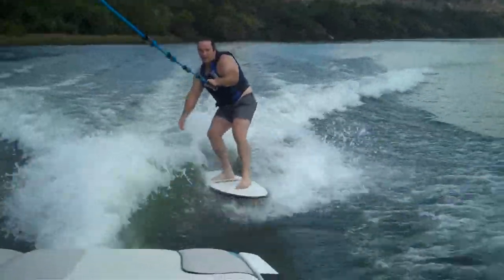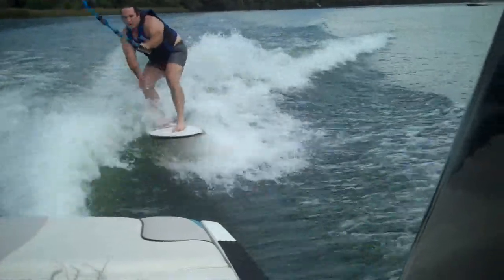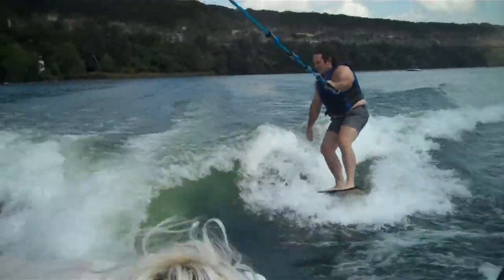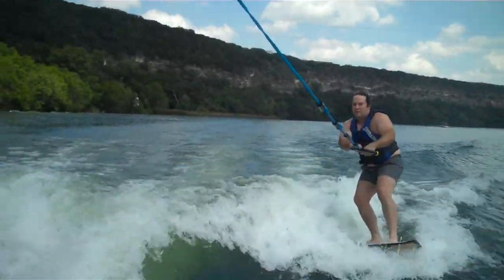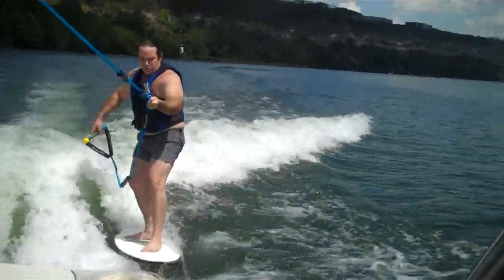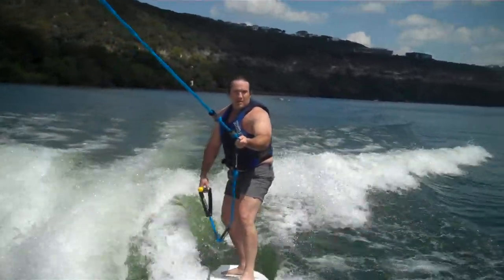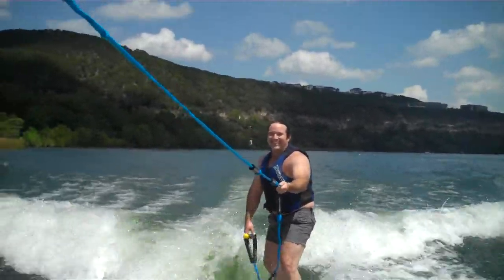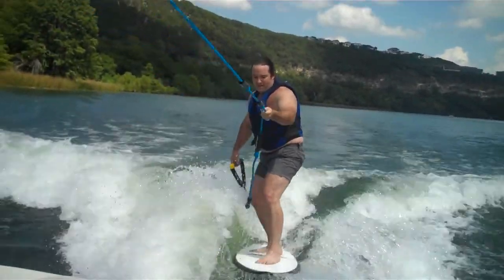Shelby 1st time on a wake surf board.